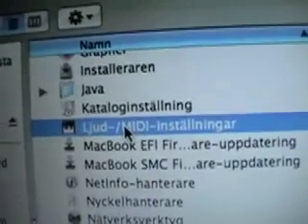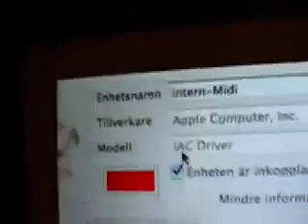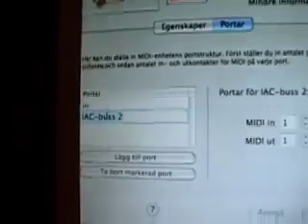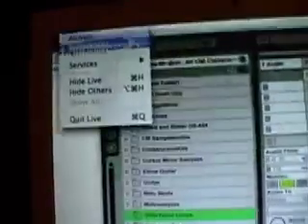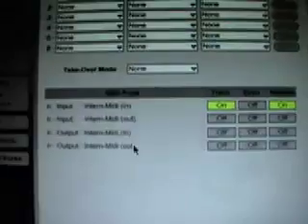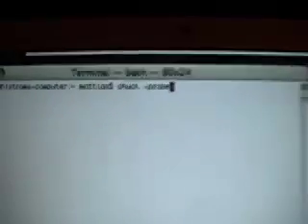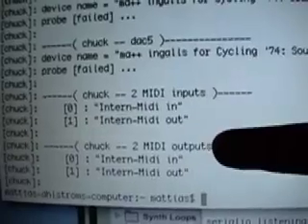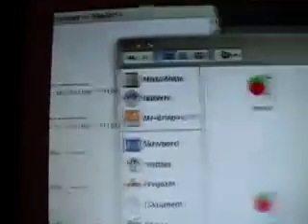Monome 40h and Ableton Live with ChucK part 2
A somewhat dizzy explanation on how I setup MonoAbleMe on my computer.